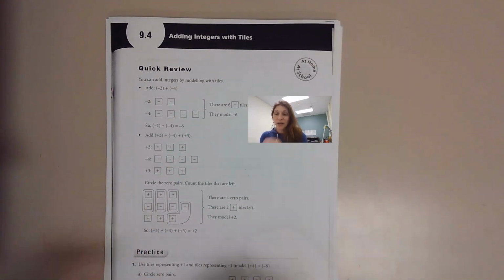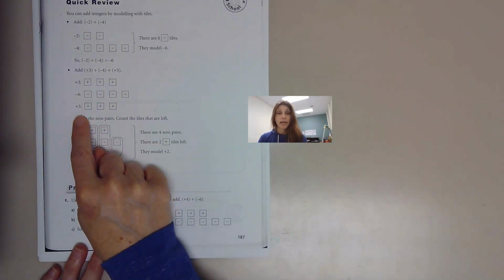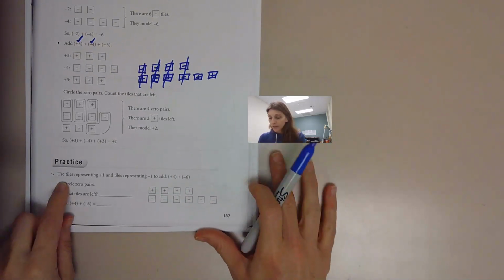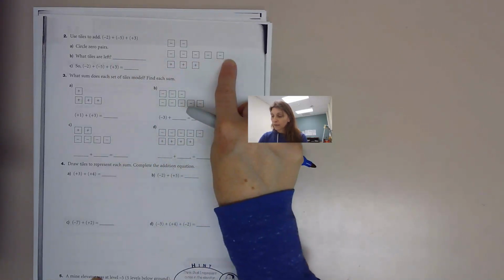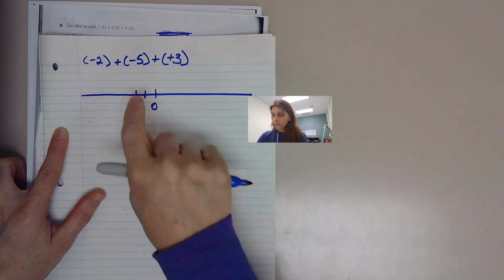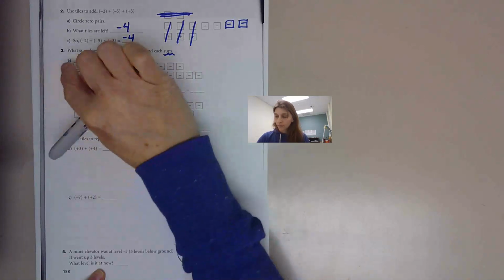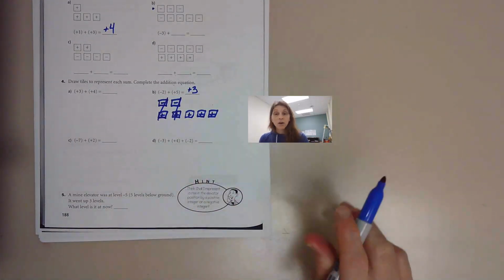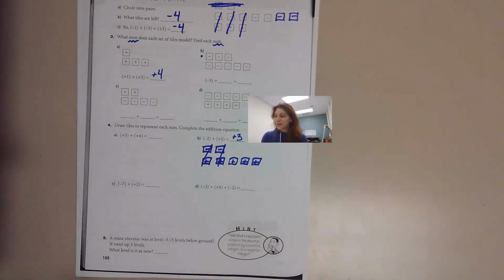9 4 Adding Integers with Tiles